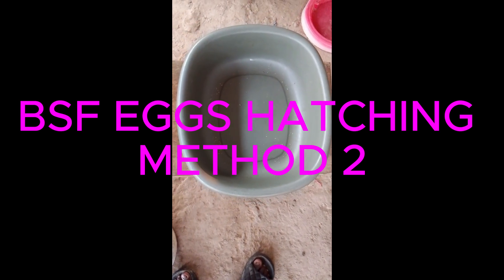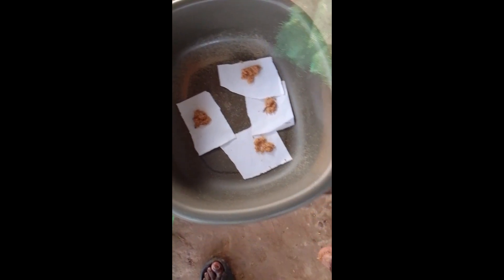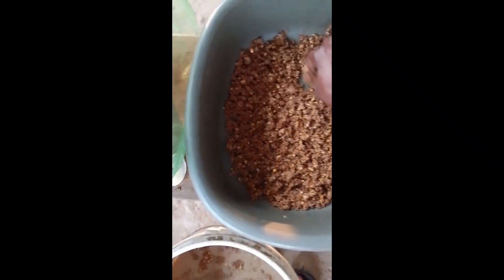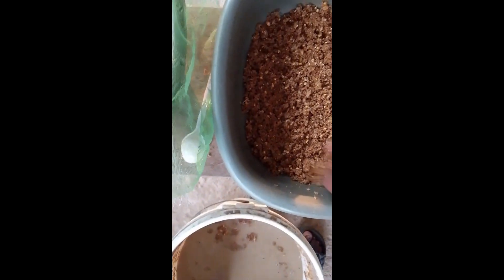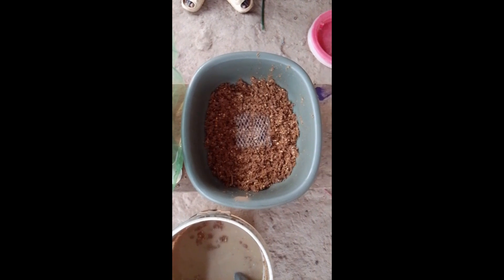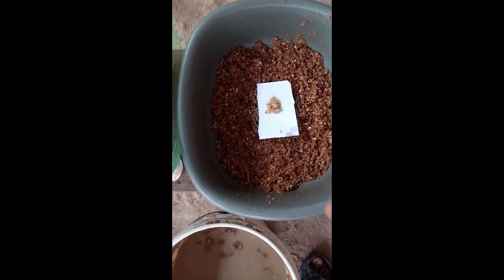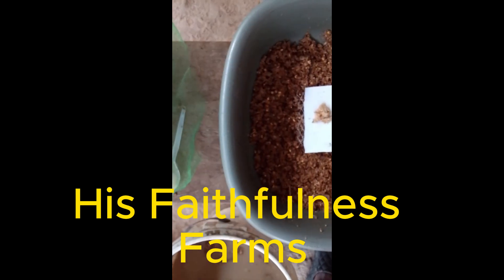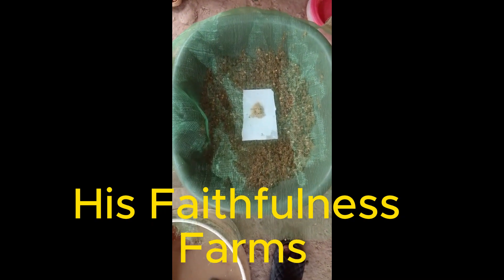BSF EGG HATCHING METHOD 2 bsf bsffarming bsfegg #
Black soldier fly eggs typically hatch within 3-6 days after being laid, depending on environmental conditions like temperature and humidity. The eggs are tiny, about 1mm long, and are usually deposited in clusters by the female fly in a moist, decaying organic matter such as compost, manure, food waste, or the eggies/egg collector.
Once they hatch, the instar 1 or newolets emerge and immediately feed on the organic material around them.